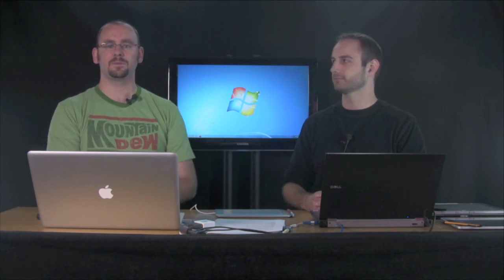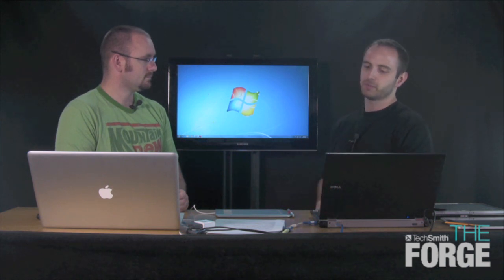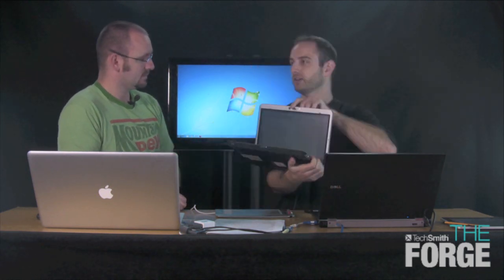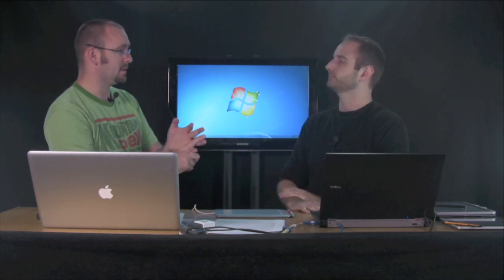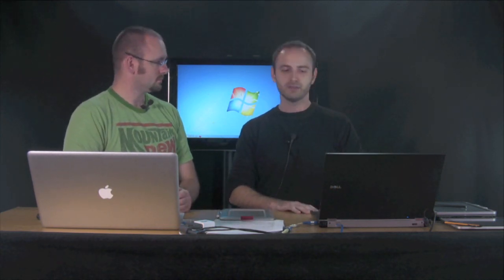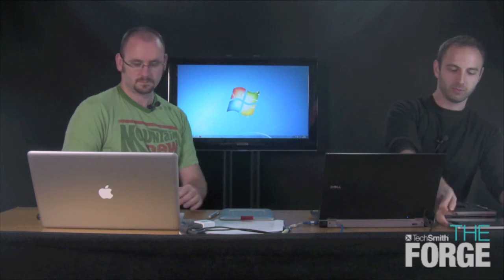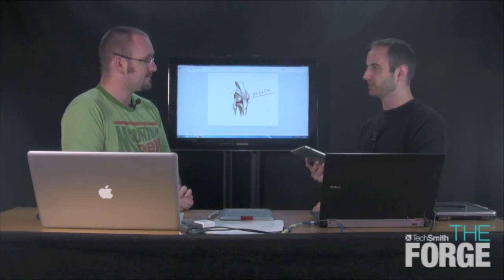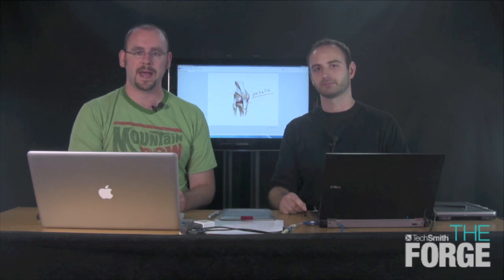The Forge - Episode 02, Part 01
Check out the blog series on The Forge as well as all of the videos

Welcome to "The Forge", a show about screen capture and screencasting! In part one of episode two, host Matt Pierce introduces the show, and talks to Dave McCollom, education evangelist for TechSmith, about different input devices.